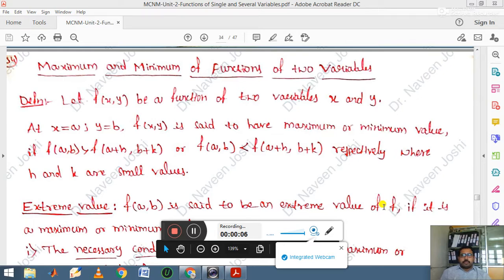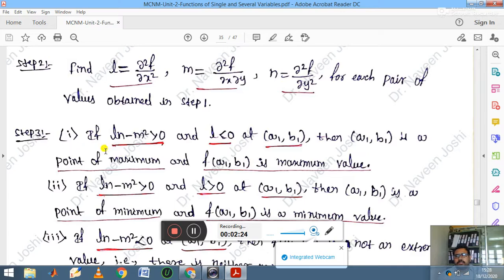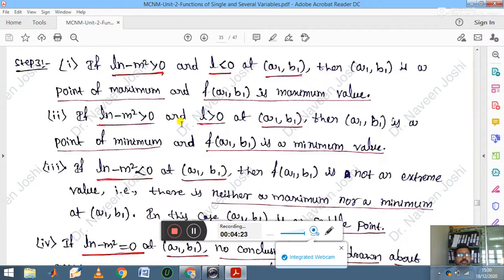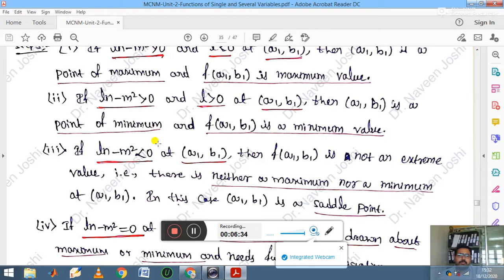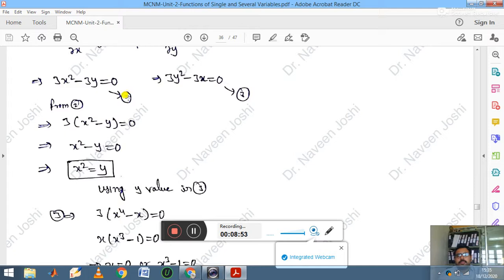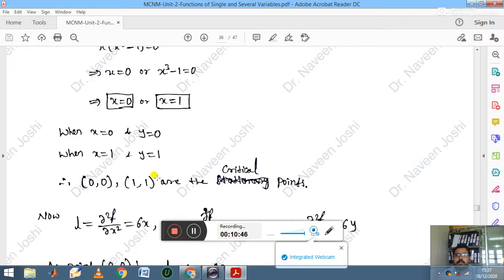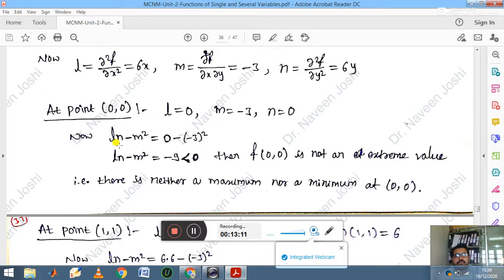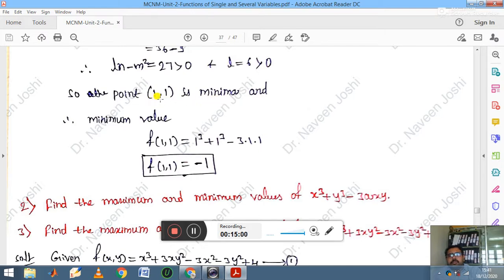Functions of Single and Several Variables-8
In this I have discussed the concepts of finding maxima and minima of given functions.